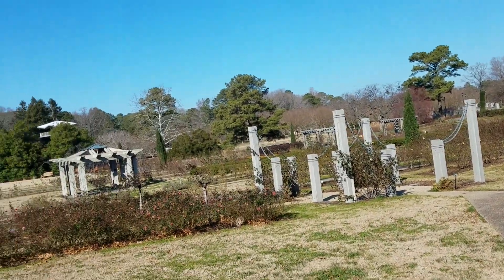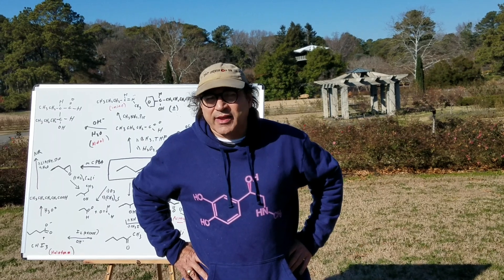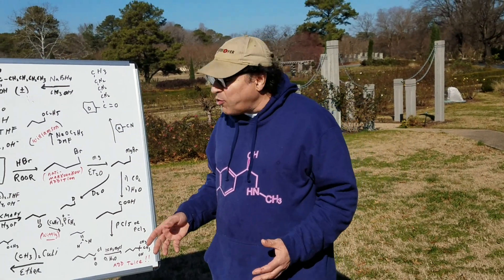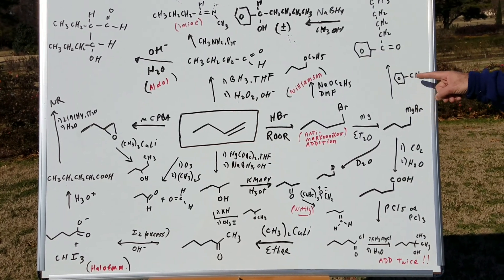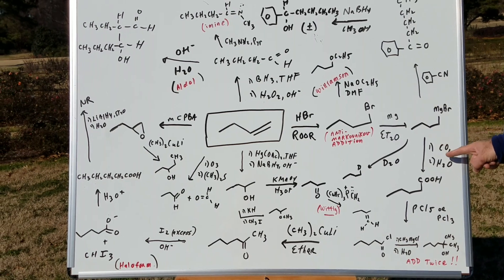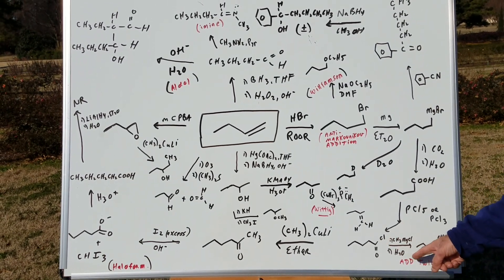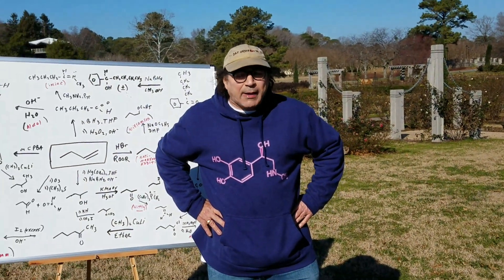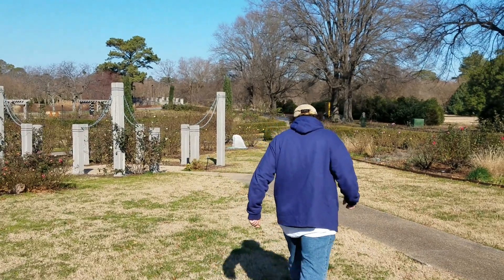Dr. Romano's Organic Chemistry Road Map | DAT Exam | DAT Destroyer